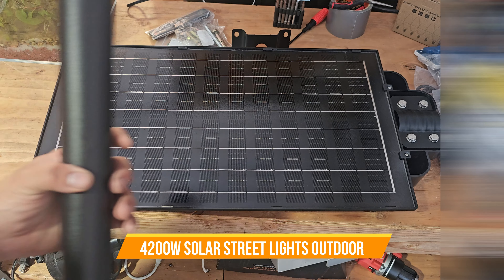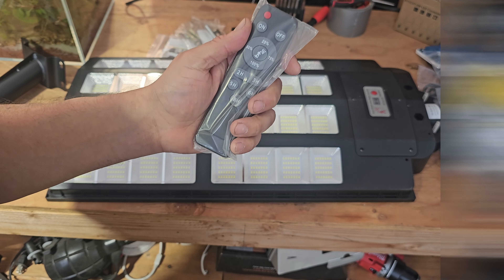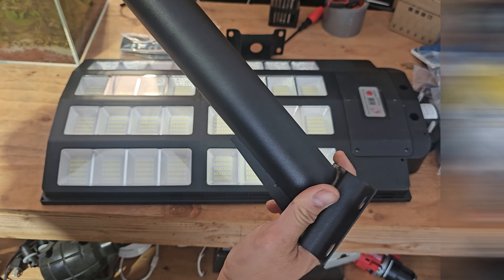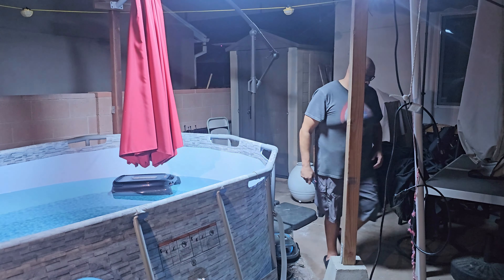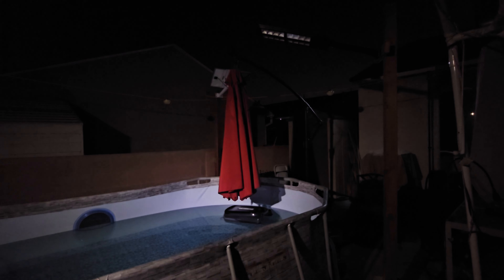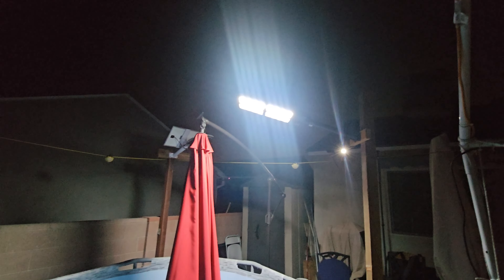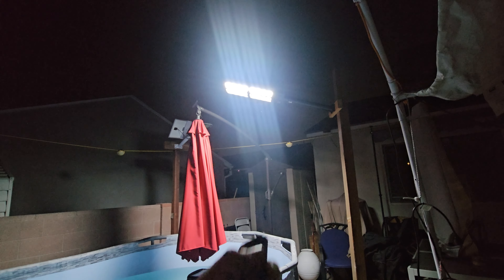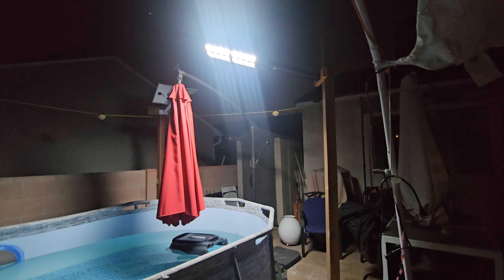4200W Solar Street Lights Outdoor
4200W Solar Street Lights Outdoor - Wide Angle Solar Lights Outdoor Motion Sensor, Solar Parking Lot Lights Dusk to Dawn, 7000K LED Street Lights Solar Powered for Commercial, Yard